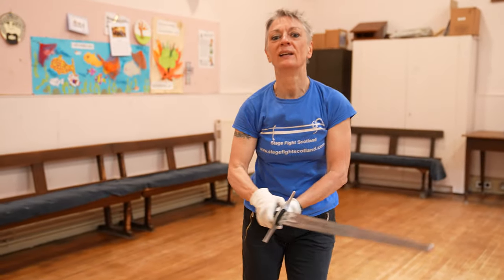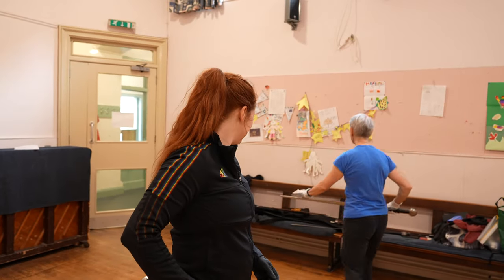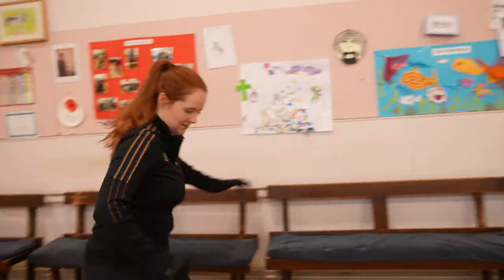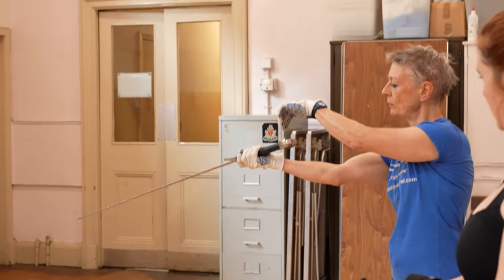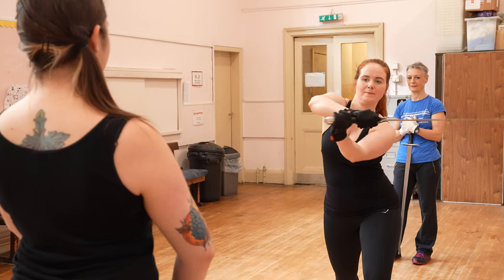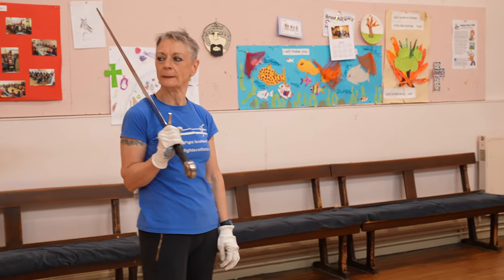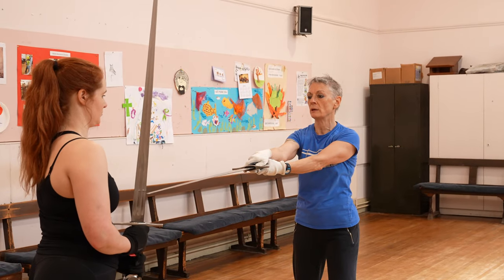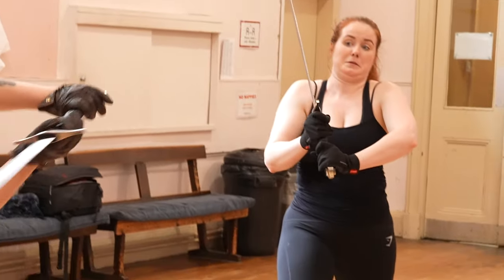I learned to fight with swords!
This week Beth Roars joins up with stage fight instructor Janet Lawson to put together some Outlander-inspired Broad Sword choreography.

With thanks to Janet Lawson and Toni (a.k.a Bones)

Beth's Socials